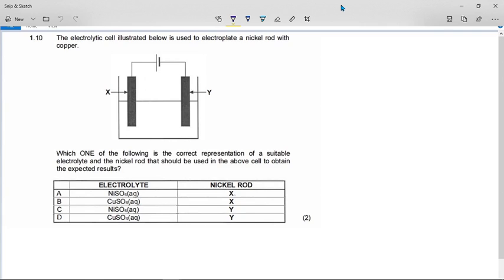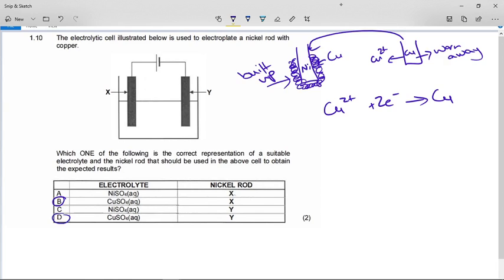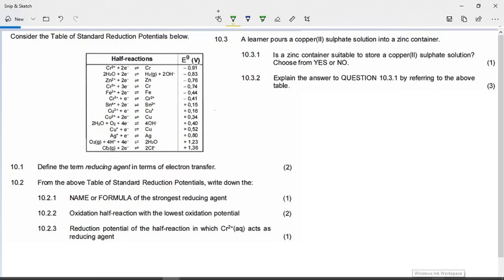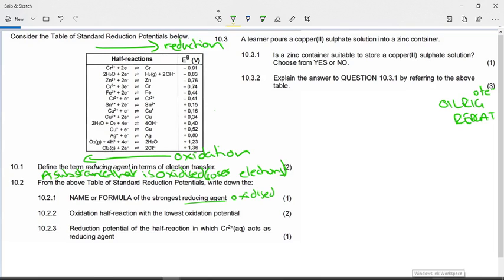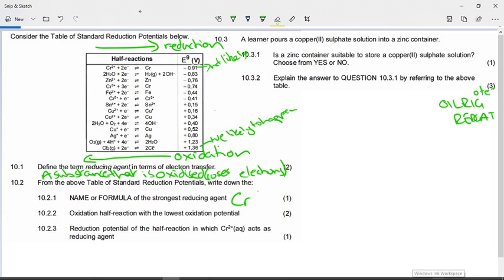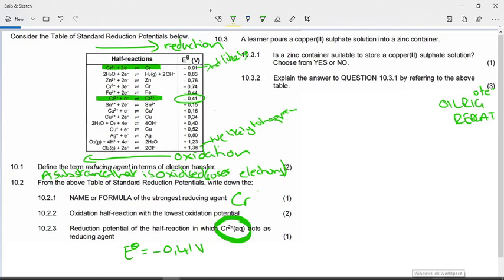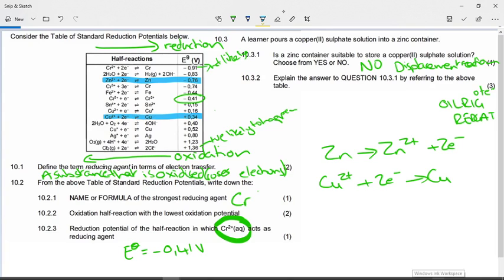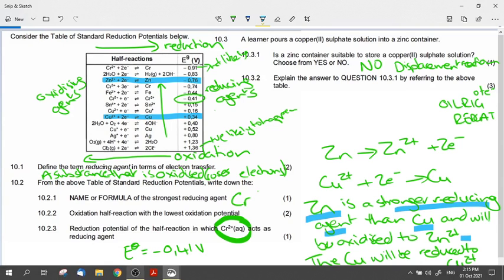Prelim Trial Exam Chemistry 2021 Electrochemistry Replacement qn 10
Physical Sciences Chemistry September 2021 Trial Exam. This is the replacement question for the fertiliser question due to the removal of fertilisers between November 2020 (when this paper was set) and September 2021 when this paper was administered. Both question 1.10 and Question 10 are in this video